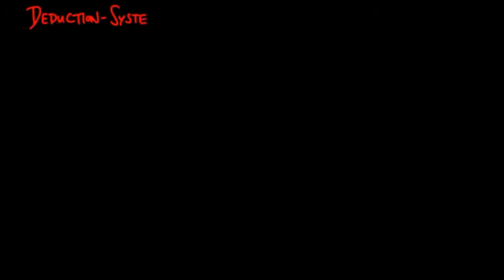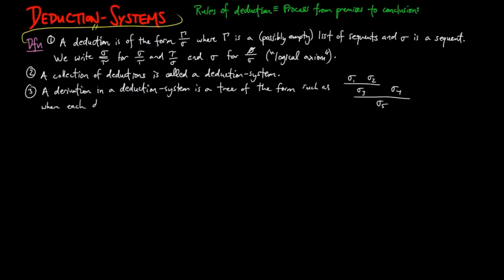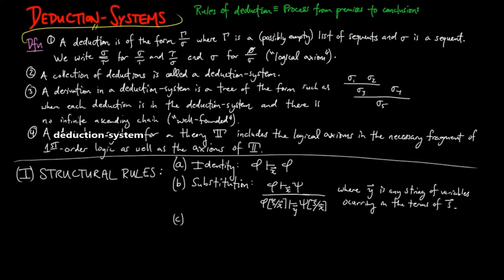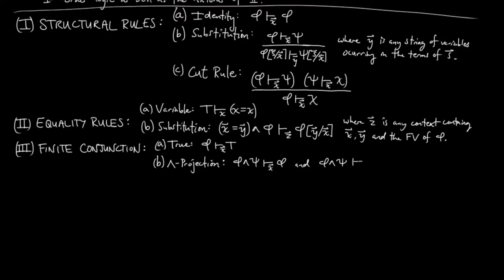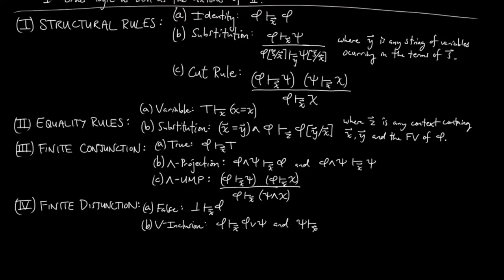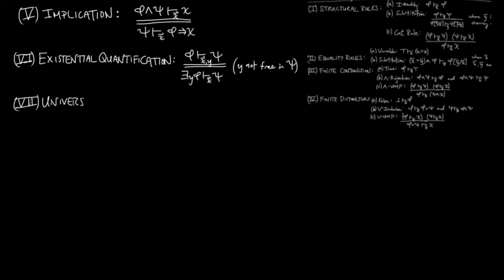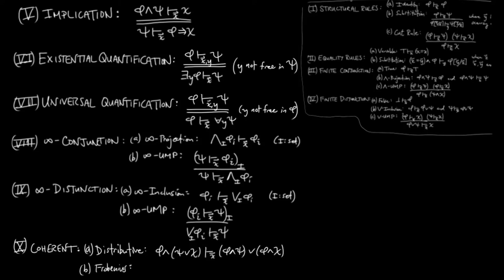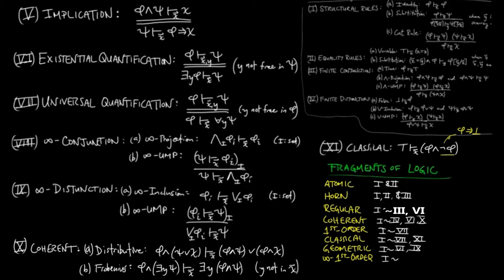Deduction Systems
The basic machinery of logic which allows one to move from premises to conclusion are the deduction rules. This allows us to formally define proof in a fragment of first-order logic.